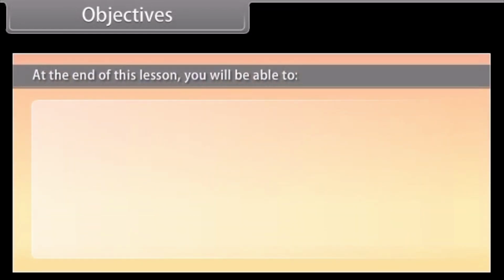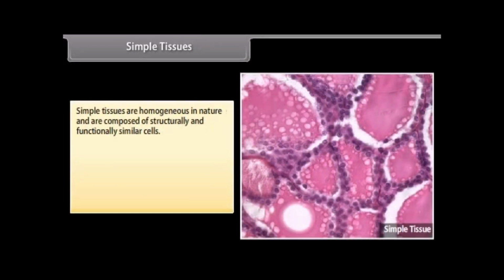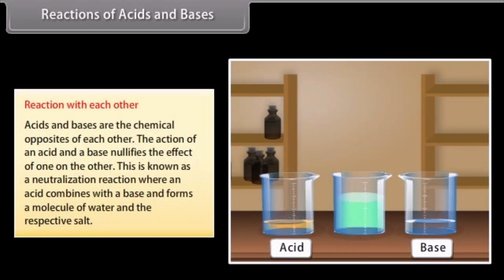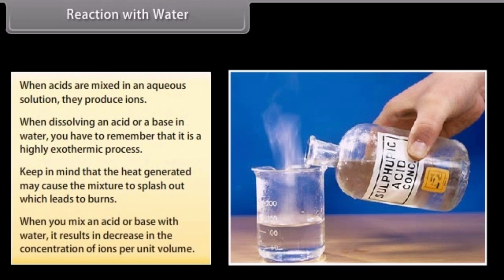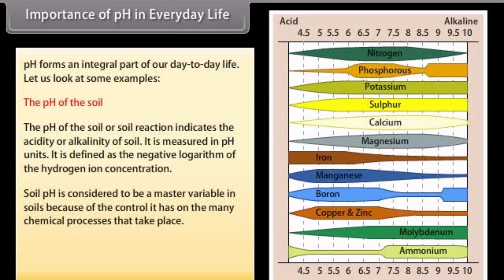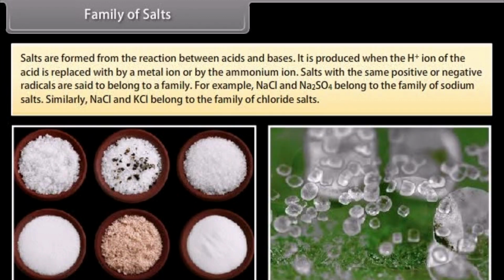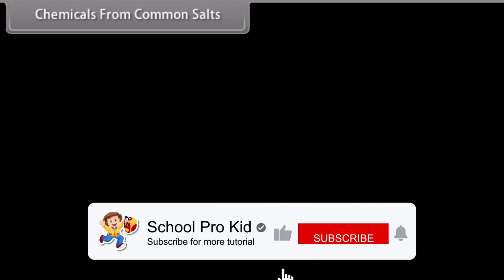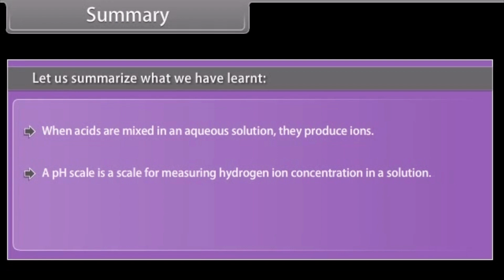🎥 Acids, Bases and Salts | Class 10 Chemistry | Full Chapter Explained with Easy Examples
Welcome to your complete learning guide on “Acids, Bases and Salts” for Class 10 Chemistry! This chapter is the foundation of understanding how chemical substances behave in different environments and is loaded with everyday life applications. Whether you're preparing for the CBSE board exams or just want to revise, this video breaks down every concept with simple language, visuals, and relatable examples.

📚 Topics Covered in This Video:
🧪 1. Introduction to Acids and Bases
What are acids and bases?
Physical properties and tastes
Natural and laboratory examples

💧 2. Indicators
Natural and synthetic indicators
Litmus, phenolphthalein, methyl orange
Color changes in acidic and basic solutions

🔄 3. Reactions of Acids and Bases
Acid + Base → Salt + Water (Neutralization)
Acids with metals, metal carbonates, and metal hydrogen carbonates
Bases with metals

💡 4. What do Acids and Bases Actually Contain?
Ionization in water
Release of H⁺ and OH⁻ ions
Difference between strong and weak acids/bases

Measuring acidity or basicity
Importance of pH in daily life (plants, animals, soil, digestion, etc.)

🧂 6. Salts and Their Properties
What is a salt?
Preparation of salts
Classification of salts (acidic, basic, neutral)

🧂 7. Important Salts in Daily Life
Common salt (NaCl) and its uses
Baking soda, washing soda, bleaching powder
Chemical names, formulas, and uses

Chapter carries high weightage in board exams
Lots of experiments & real-life applications
Easy and interesting if you understand the logic
Helpful for school exams, tests, and competitive science quizzes

💬 COMMENT your doubts, or tell us which experiment you enjoyed the most!